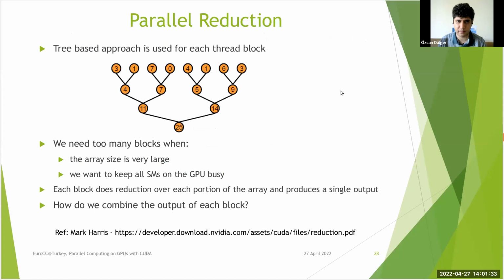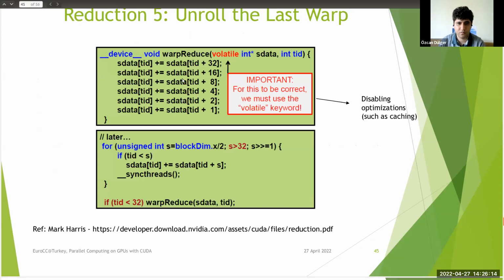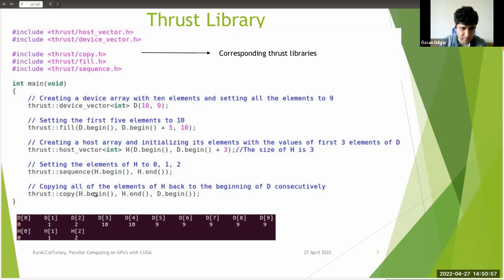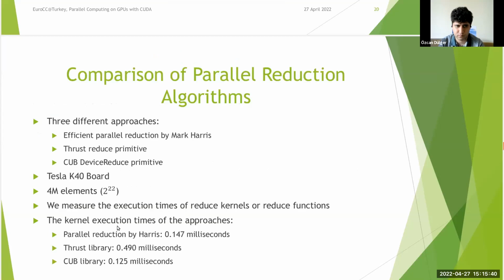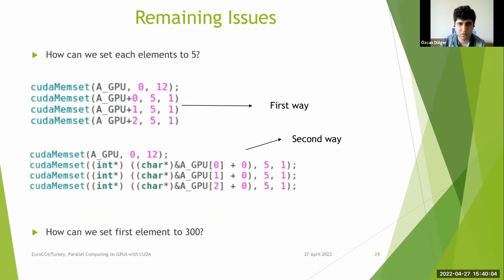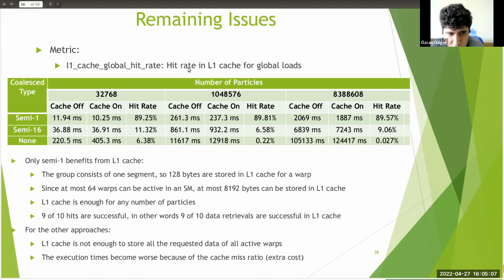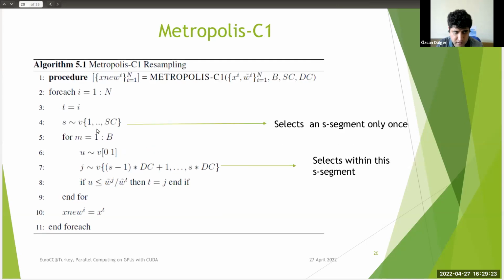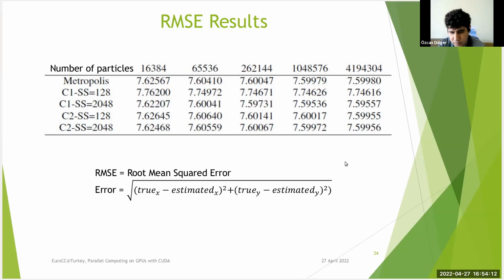PARALLEL COMPUTING on GPUs with CUDA Day 2 Part 2